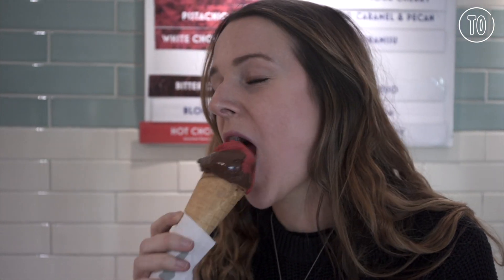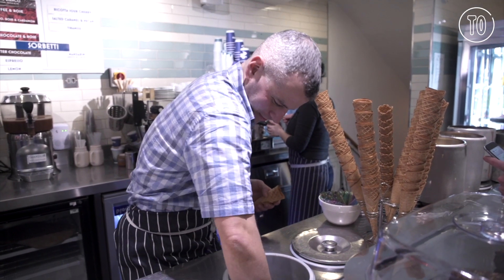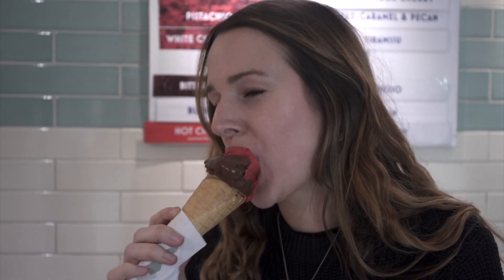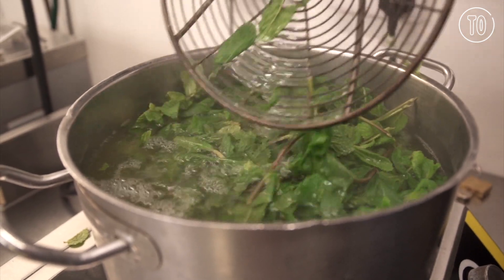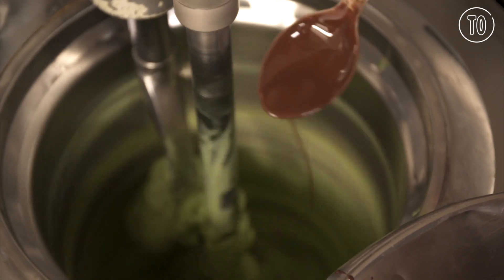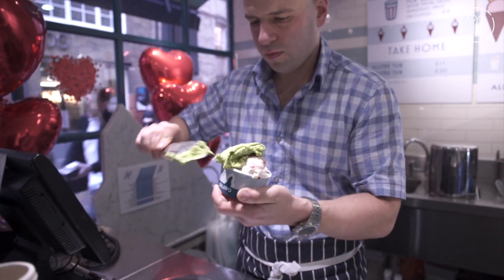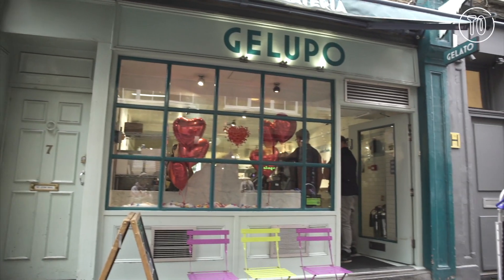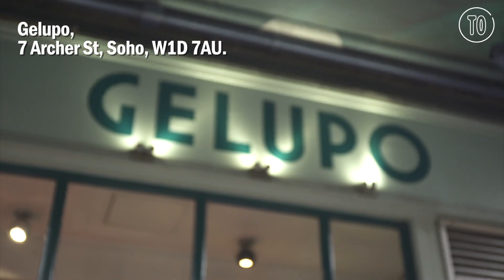The gelateria that's cool all year round | Cult Eats | Time Out London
Gelupo has built up a cult following in London. With flavours like black forest cherry and chocolate, blood-orange granita or ewe’s milk ricotta ices, it brings big bold flavours on a drizzly day. but what makes this ice cream parlour in London so popular? We met chef Jacob Kenedy to find out.